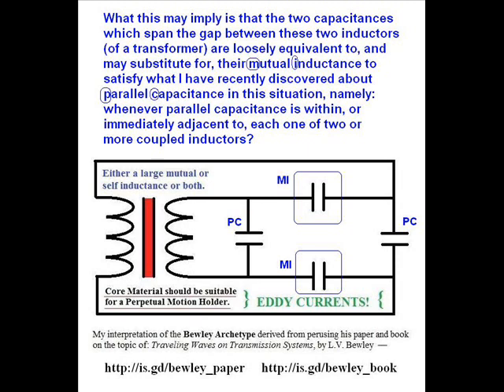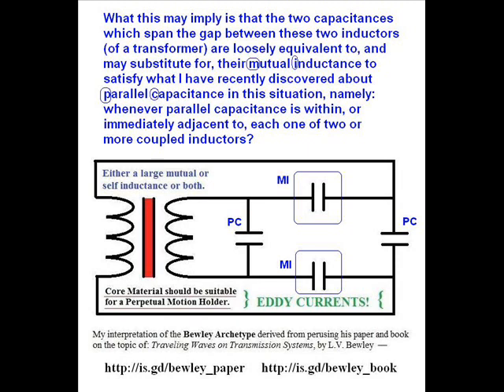Parallel Capacitance defines Mutual Inductance of Bewley Archetype & Eric Dollard Analog Computer